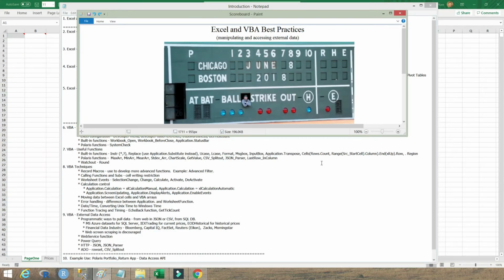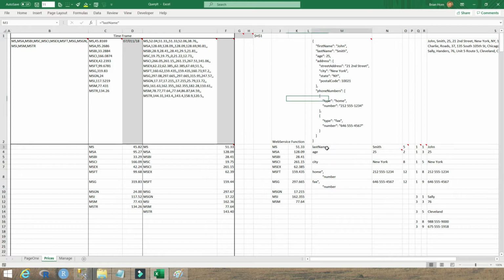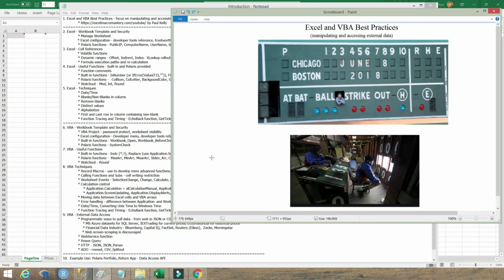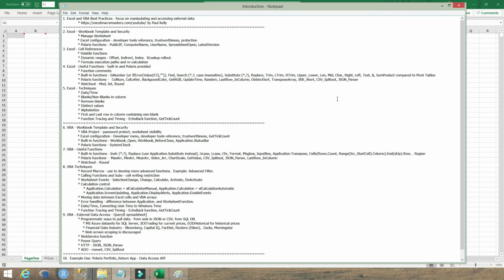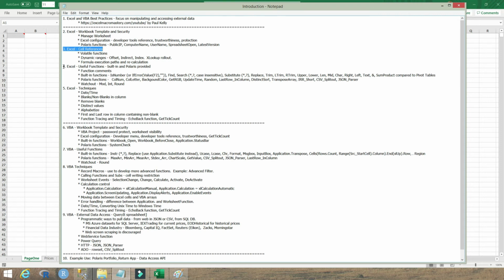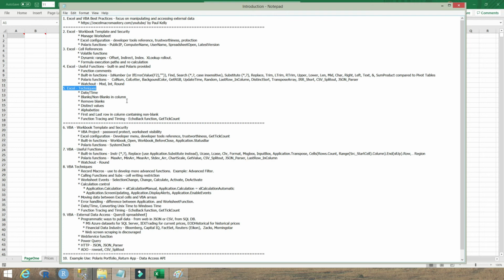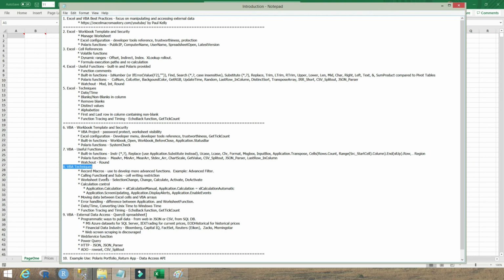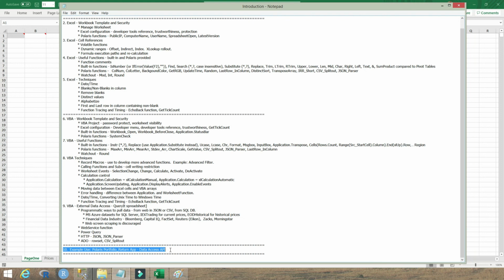Data Access - Introduction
00:00 Start
00:30 How to access videos and spreadsheets used in the series
01:35 Videos from experience gained while developing Polaris Portfolio Return App
02:00 Paul Kelly VBA training website
02:42 Purpose of video series - develop QueryIt like spreadsheet
04:07 Scoreboard analogy - Excel in front and VBA in back
05:57 Outline of videos in series
06:10 Introduction
06:42 Excel - Workbook Template and Security
07:27 Excel - Cell References
08:02 Excel - Useful Functions
08:24 Excel - Techniques
09:33 VBA - Workbook Template and Security
10:17 VBA - Useful Functions
10:52 VBA Techniques
12:05 VBA - External Data Access
13:36 Example: Polaris  SP500_Analyzer App
13:43 Wrap-up